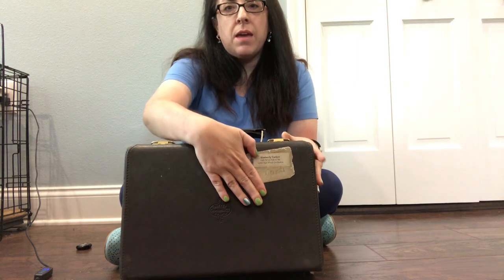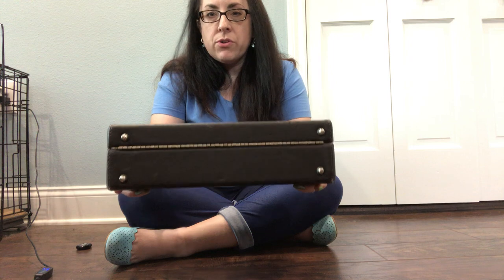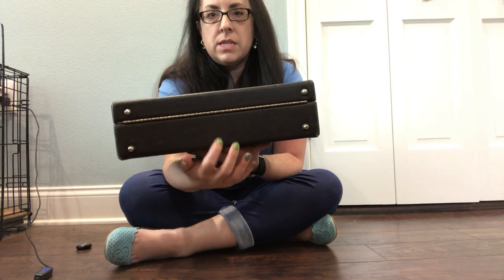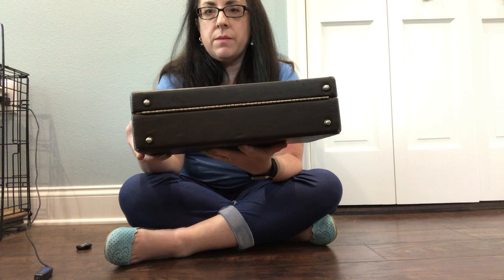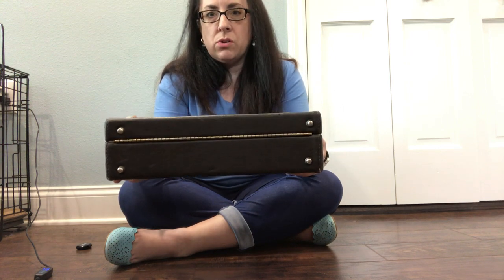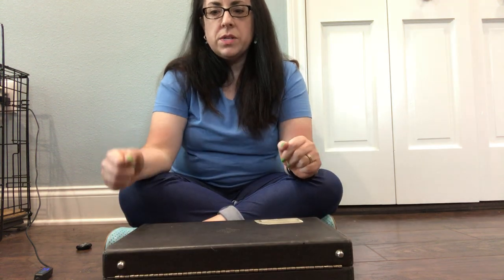How to Open your Clarinet Case